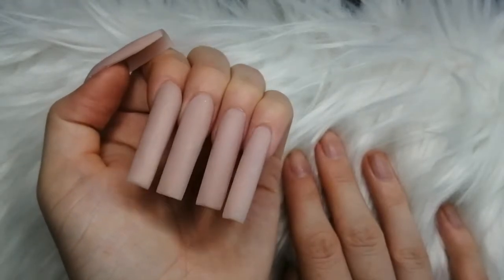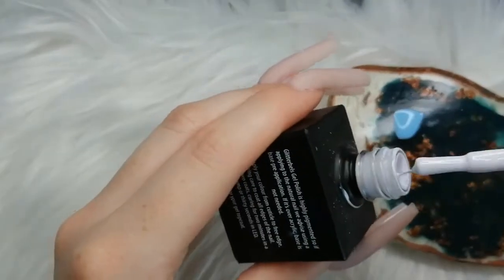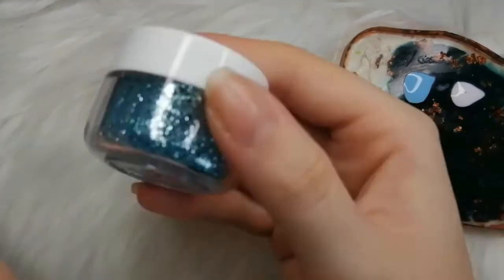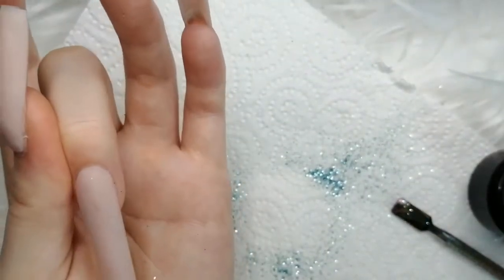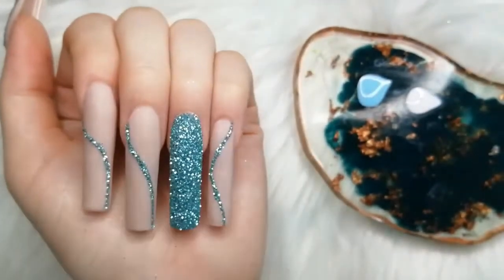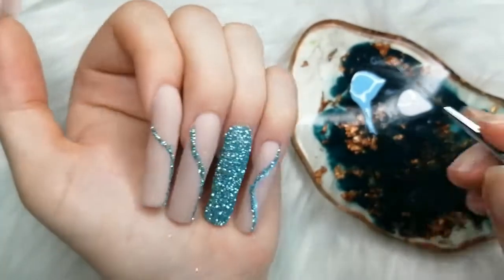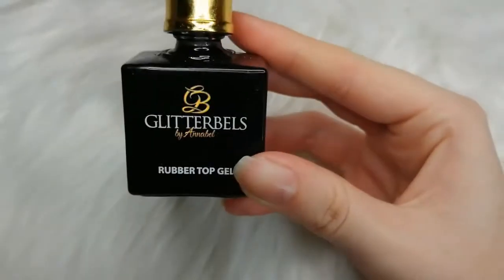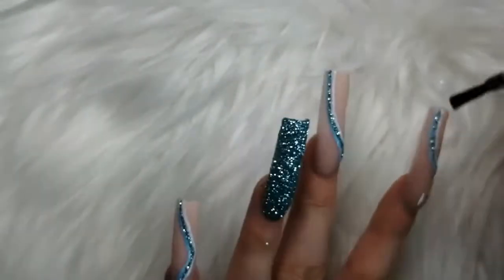Sugar nails using boss beauty 4 in 1 gel